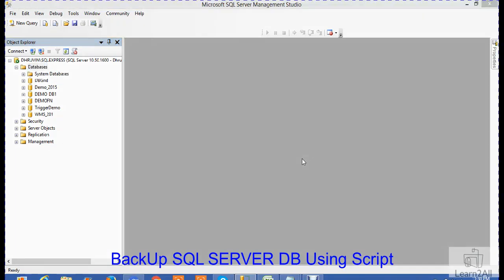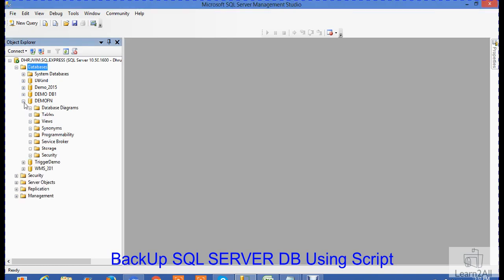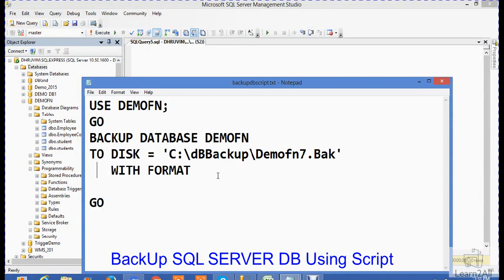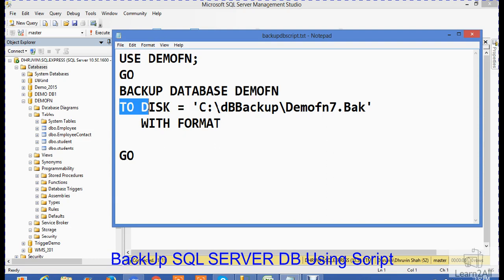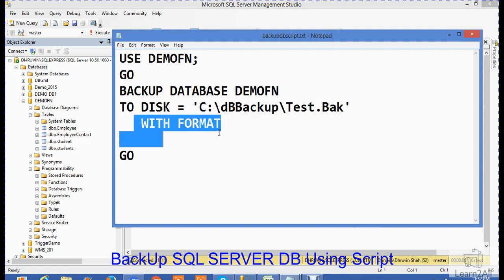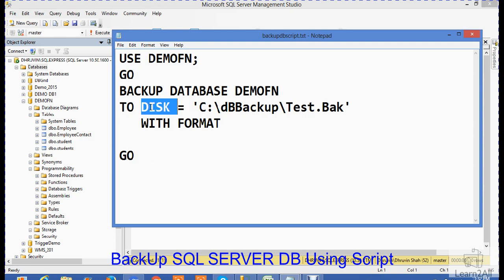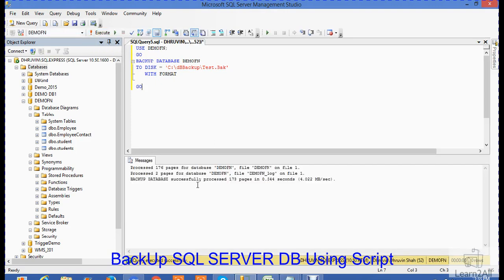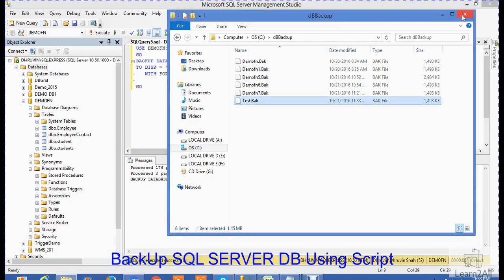Create SQL SERVER Database Backup using Script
In this Video we will learn how one can take backup of their sql server database using script.
We all are aware of taking back up using User interface , this one is a different approach .

Hope you will try this one.